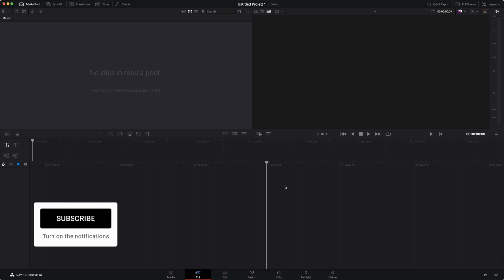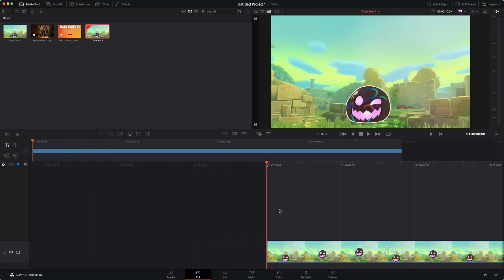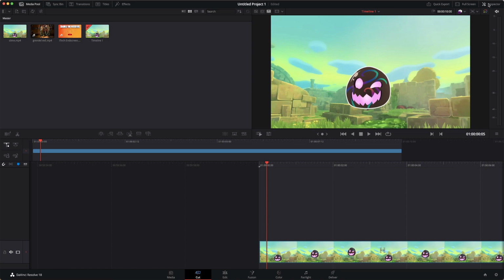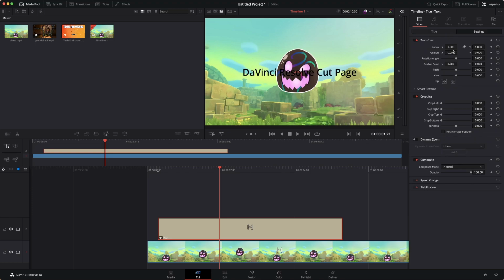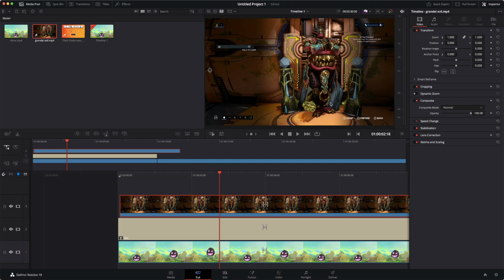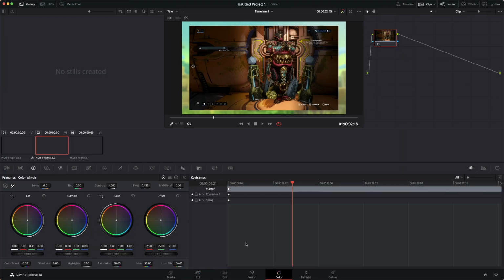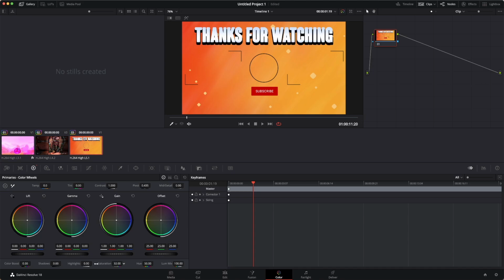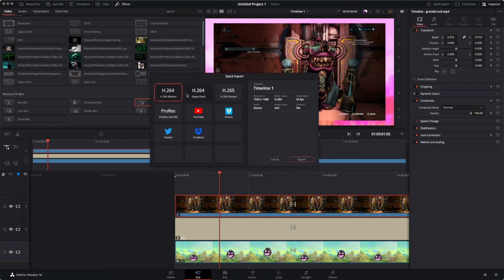Preparing for DaVinci Resolve for iPad (Color & Cut Page Guide)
Here's how you can prepare for DaVinci Resolve on iPad, so you are not completely lost when it officially comes out.

Logitech MX Master 3

★ PLUGINS & STUFF ★

★ ABOUT ME ★